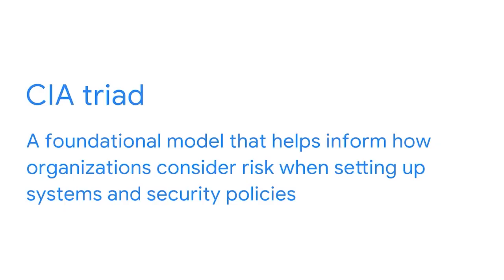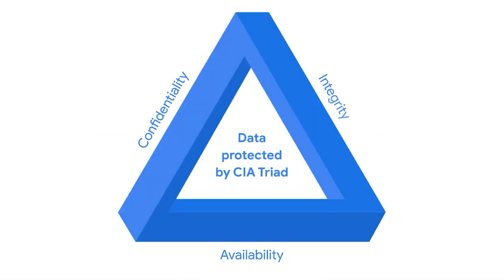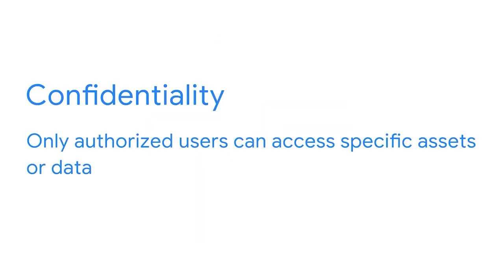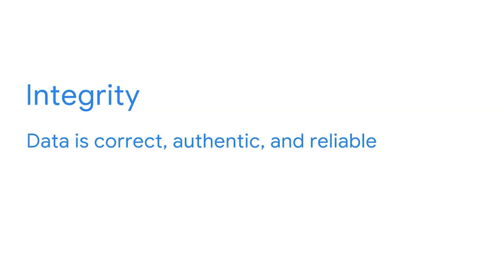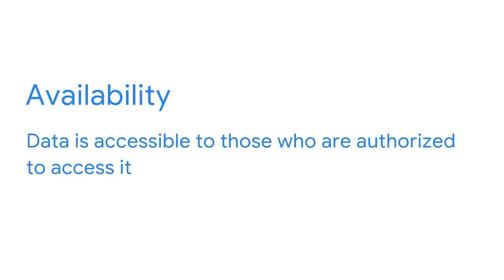Foundations of Cybersecurity: Secure design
Google Cybersecurity Professional Certificate

Course 1: Foundations of Cybersecurity

Week 3: Protect against threats, risks, and vulnerabilities